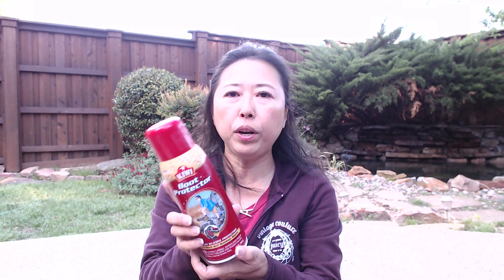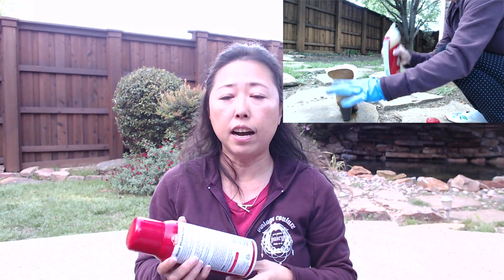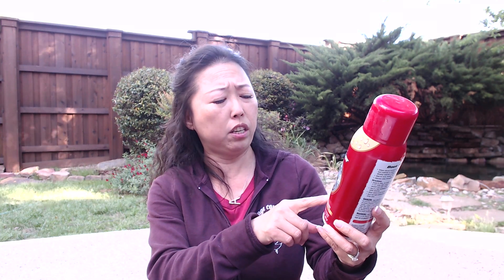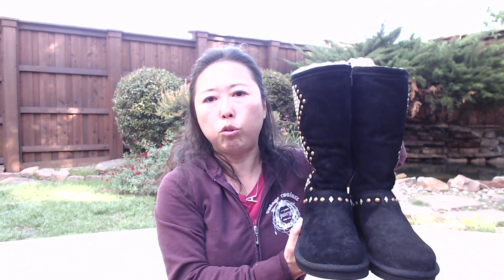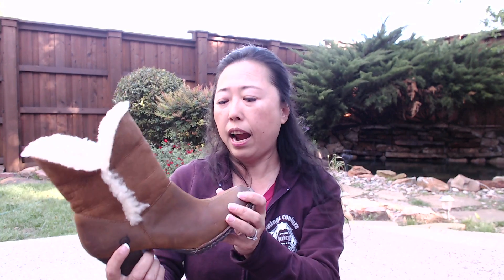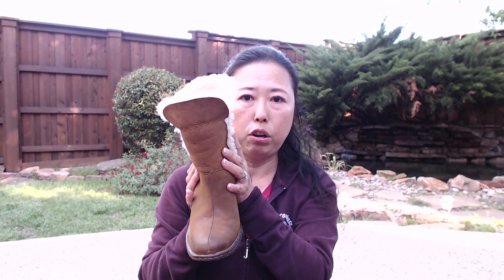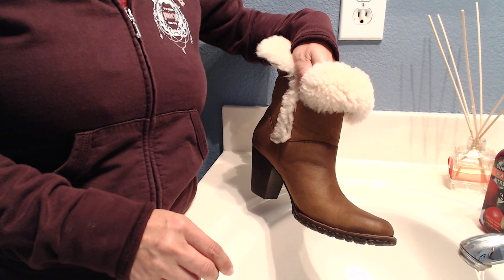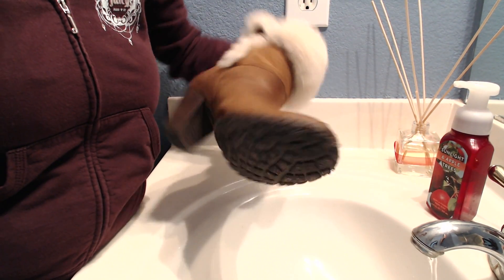How to protect waterproof your UGG boots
How to protect your boots /waterproof

***You can also purchase this at Walmart. $6.94

Equipment I use:

***Logitech HD Pro Webcam C920, Widescreen Video Calling and Recording, 1080p Camera